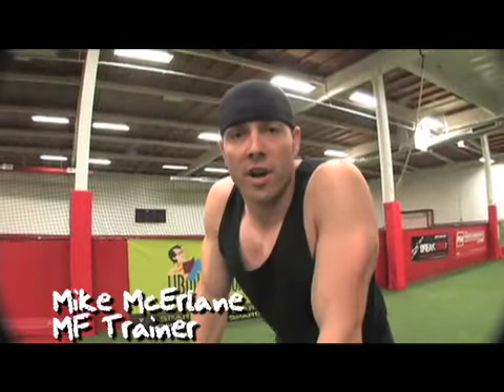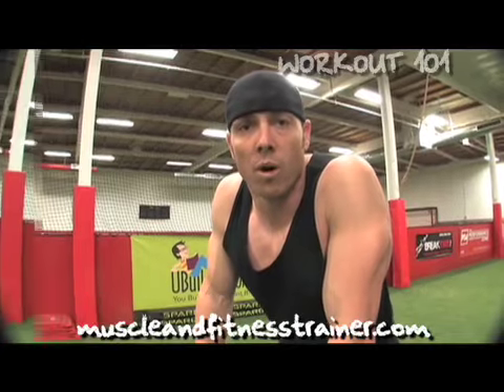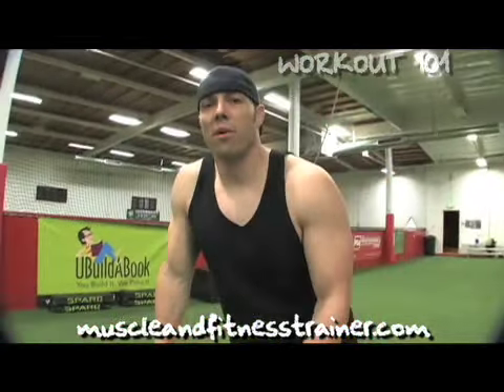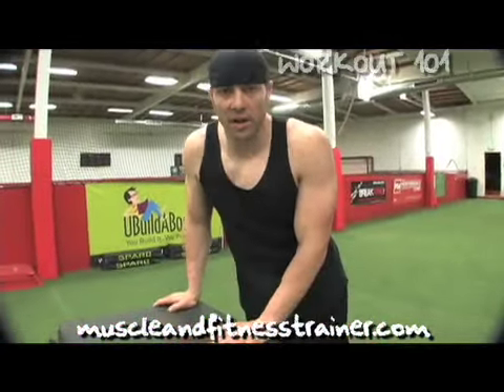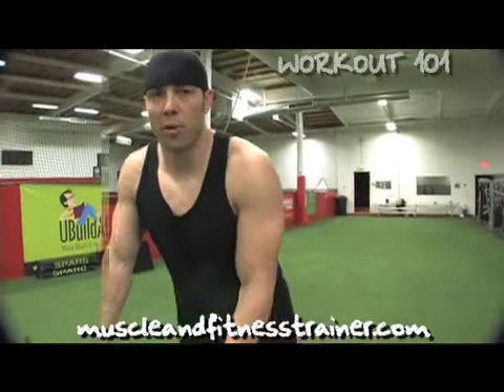Workout 101 - What is Plyometric Training - Instructional Workout Video (Mike McErlane)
Learn what Plyometric training is.  Learn when to do it, how to do it, and how to incorporate it into your workout program.

Get the workout to go with this video - Instructional Workout Video by Workout Trainer, featuring Mike McErlane, Jim Stoppani, Gunnar Peterson, Anthony DiLuglio, and Jonathan Williams.